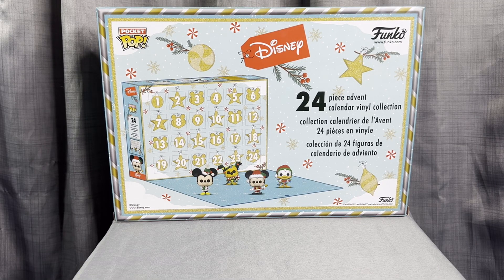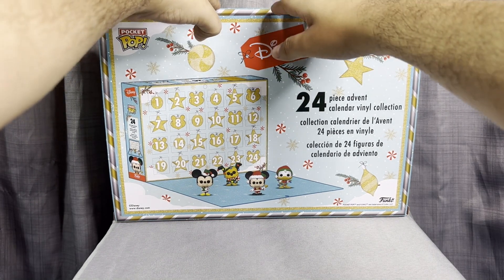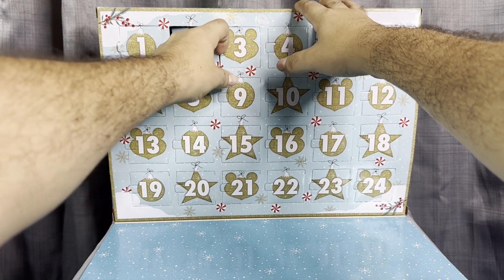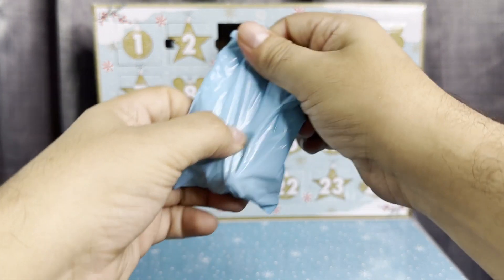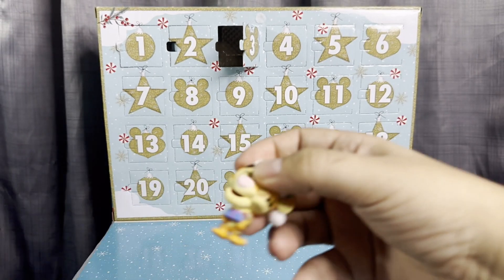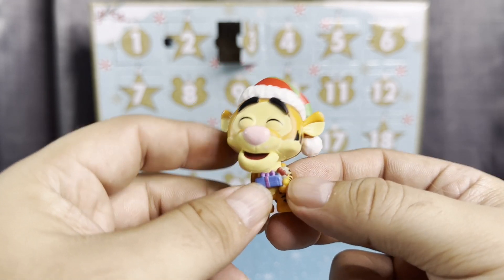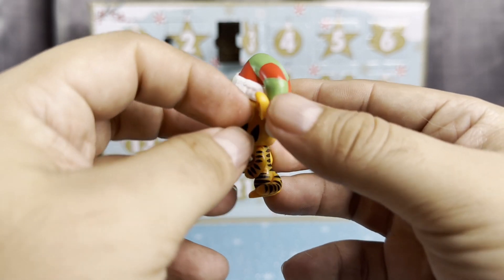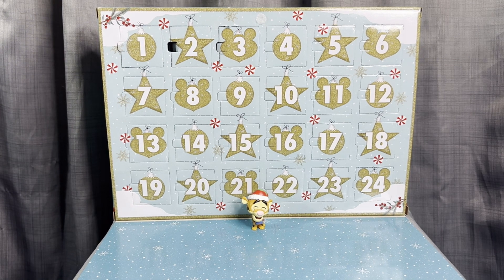Disney Funko Advent Calendar Unboxing Day 3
In this video we are going to continue with window number 3 of our cute Disney Funko Advent Calendar